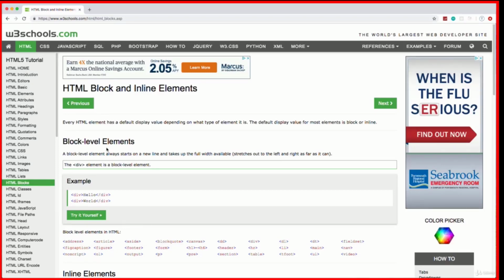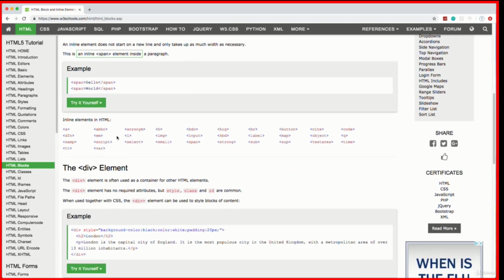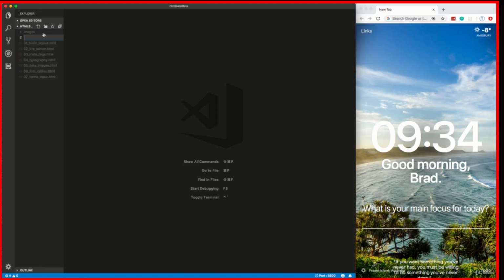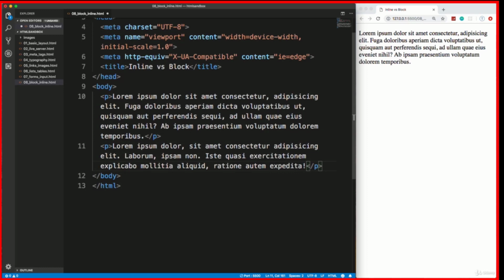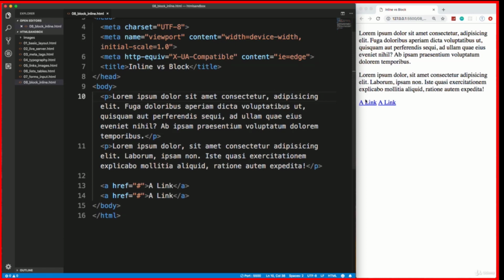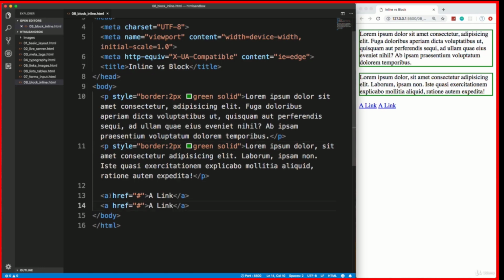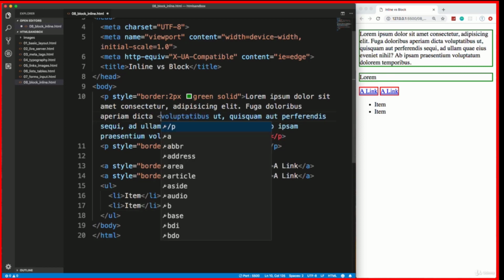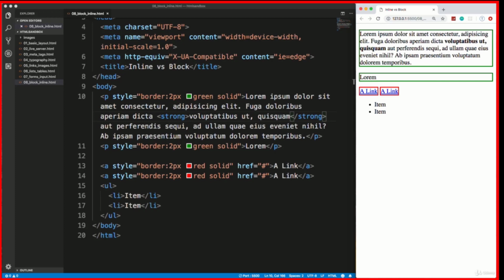Lesson 14. Block Inline Level Elements